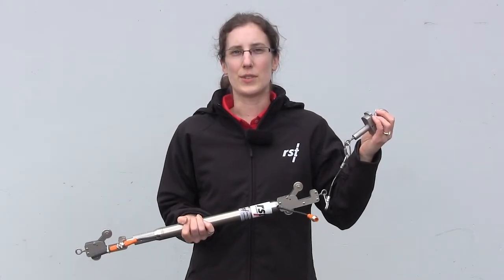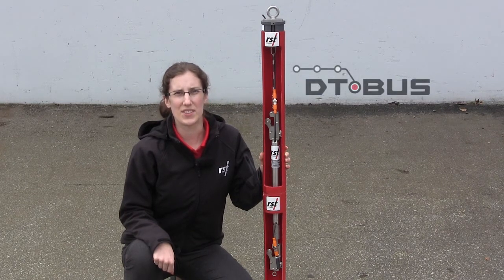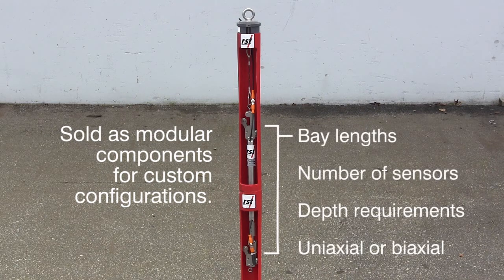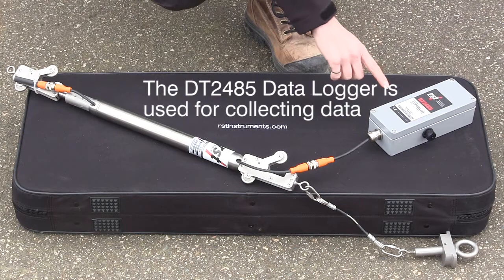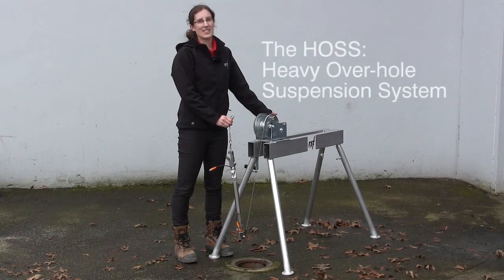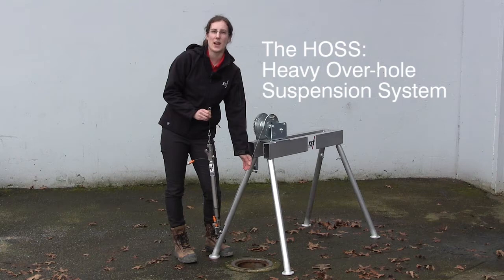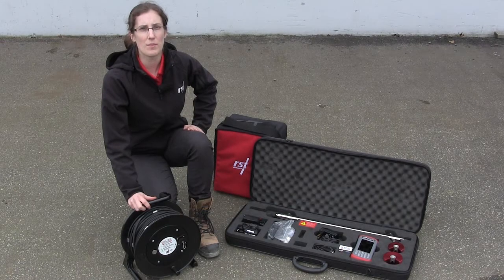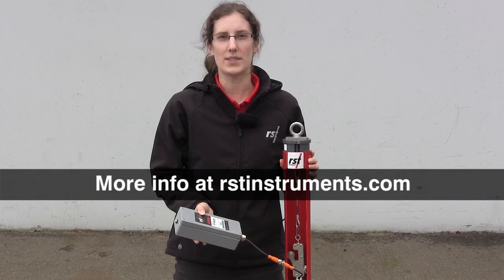In-place Inclinometers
In-place Inclinometers (IPIs) are used for automated monitoring of inclinometer casing. A series of IPIs are permanently installed inside standard inclinometer casing. They can be manufactured for vertical, horizontal, or inclined applications. IPIs can be connected to a DT2485 Data Logger for automated data connection.